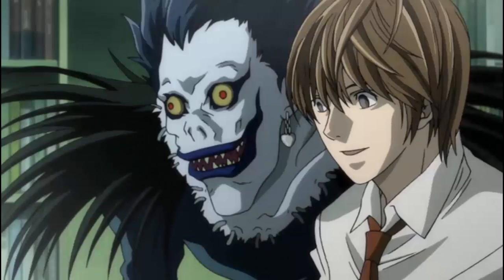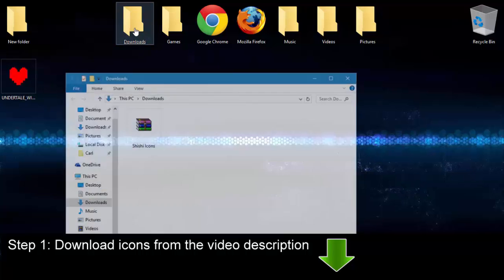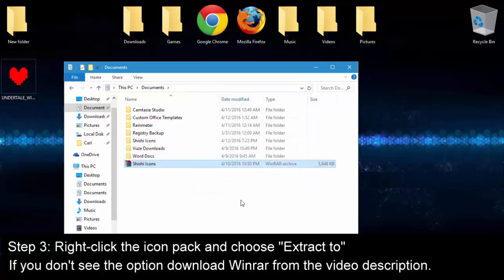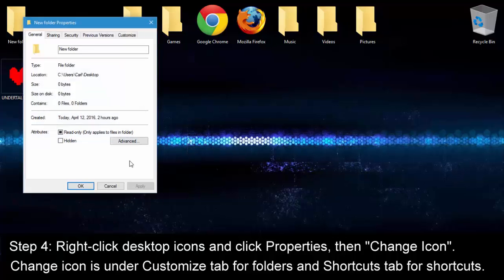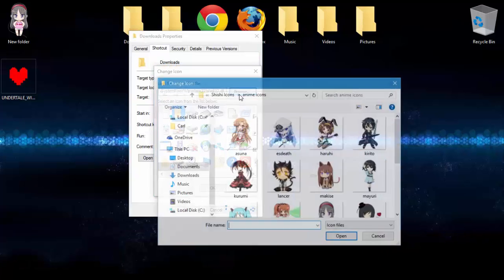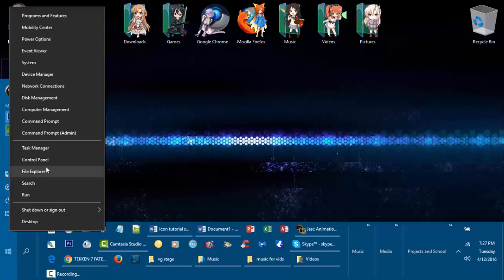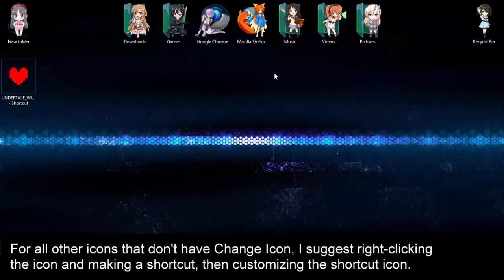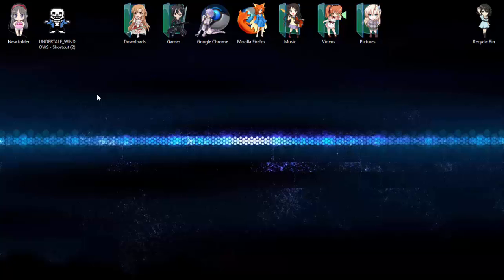Customize your desktop with anime icons (Windows tutorial)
Customize your desktop icons with hundreds of premade ones!